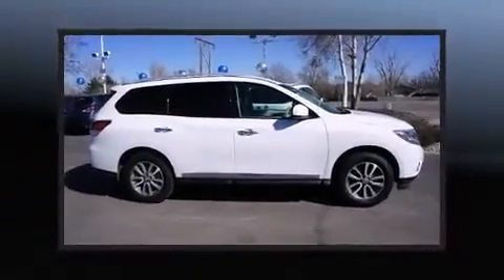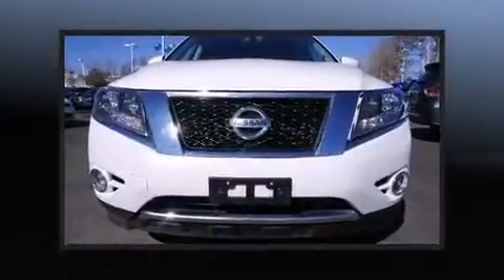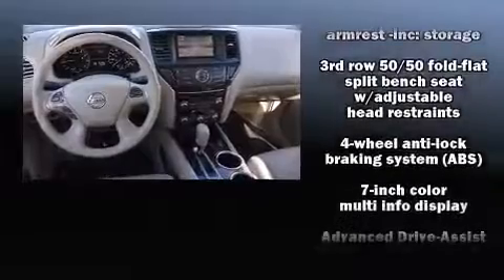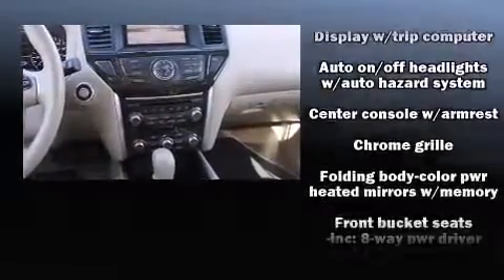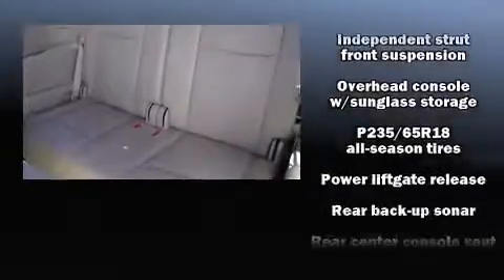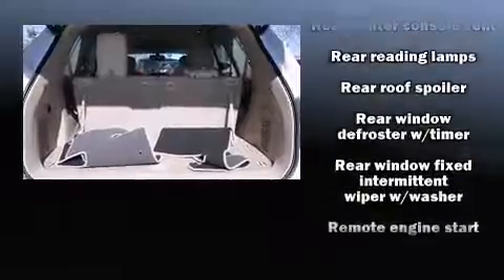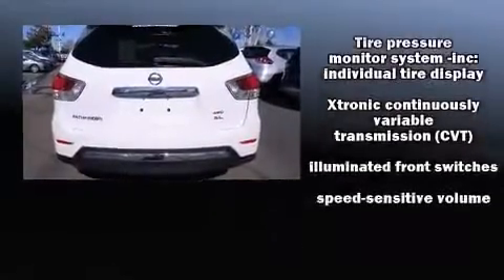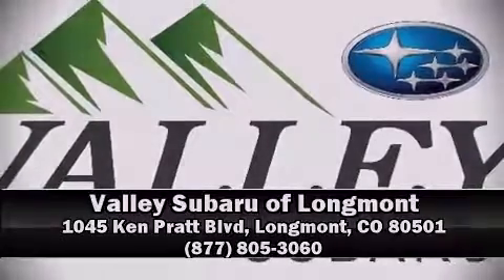2013 Nissan Pathfinder SL in Longmont, CO 80501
Climb inside the 2013 Nissan Pathfinder. With fewer than 35,000 miles on the odometer, this 4 door sport utility vehicle prioritizes comfort, safety and convenience. Under the hood you'll find a 6 cylinder engine with more than 250 horsepower, and for added security, dynamic Stability Control supplements the drivetrain. Four wheel drive allows you to go places you've only imagined. Nissan infused the interior with top shelf amenities, such as: leather upholstery, a tachometer, heated front and rear seats, telescoping steering wheel, a power rear cargo door, an overhead console, and 1-touch window functionality. Side curtain airbags deploy in extreme circumstances, shielding you and your passengers from collision forces. Our sales staff will help you find the vehicle that you've been searching for. We'd be happy to answer any questions that you may have. Stop by our dealership or give us a call for more information.